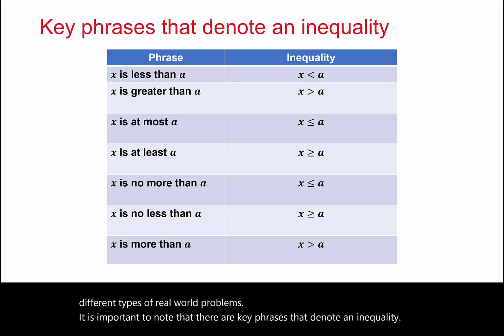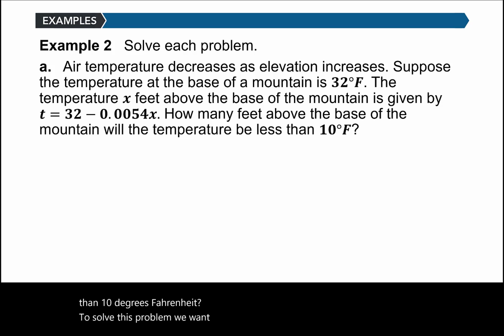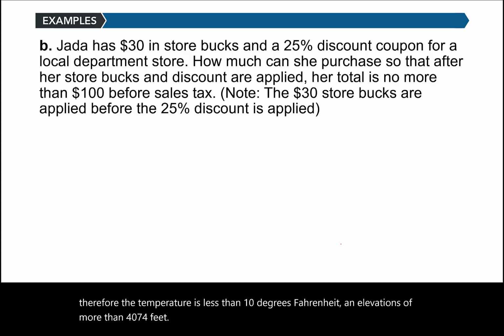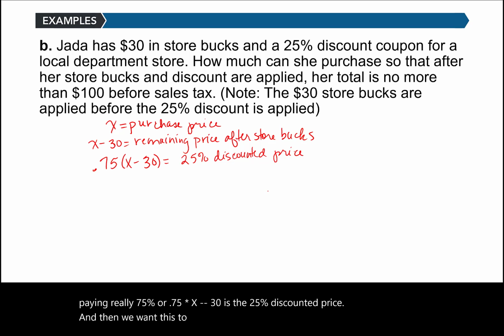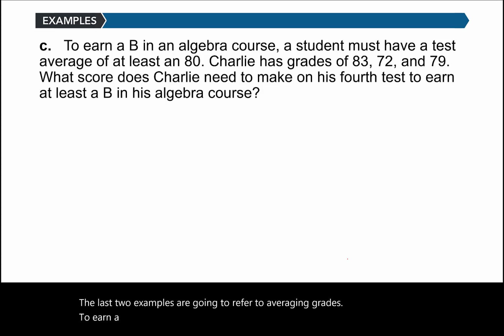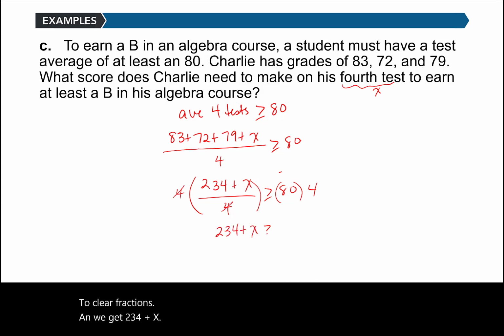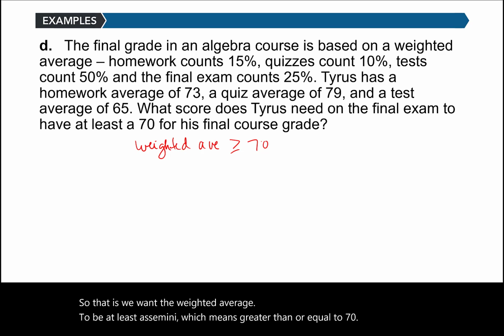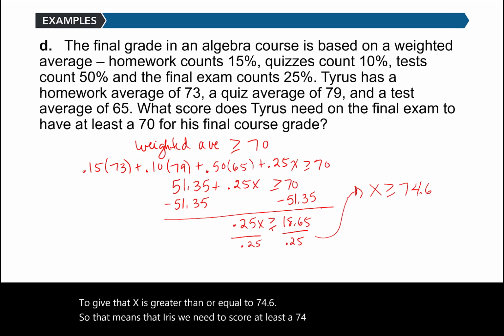S2 Objective 2 Applications of Linear Inequalities (Lecture)